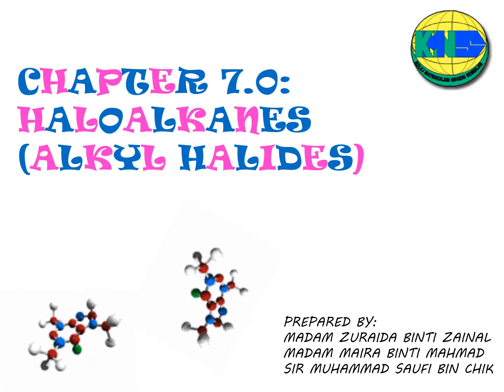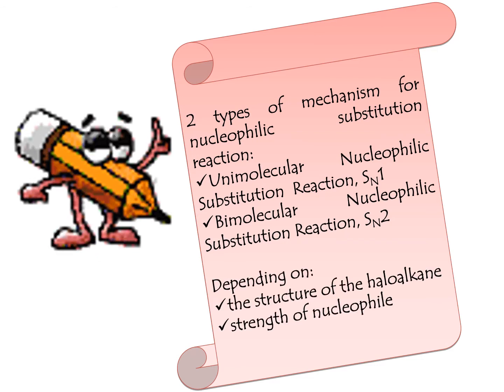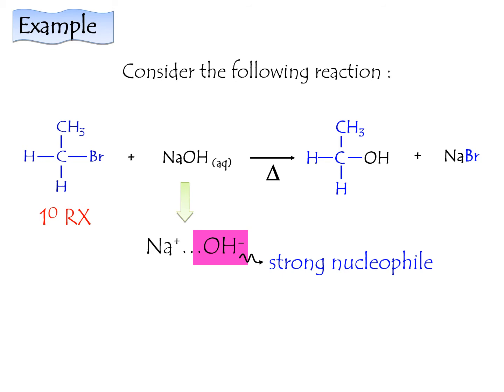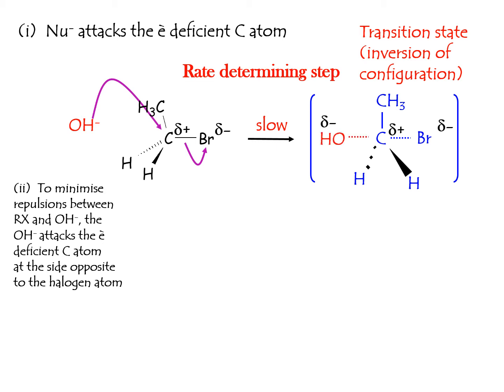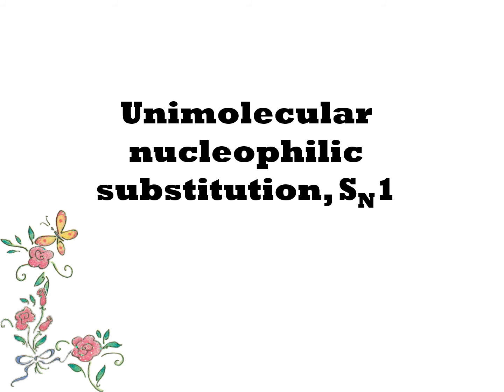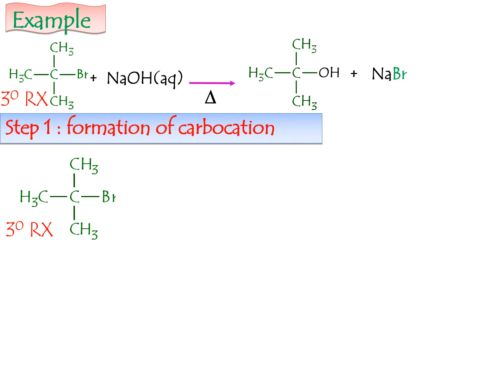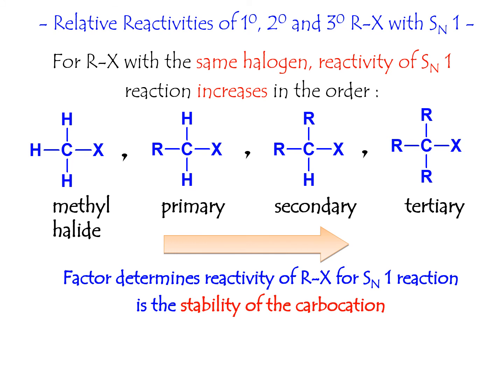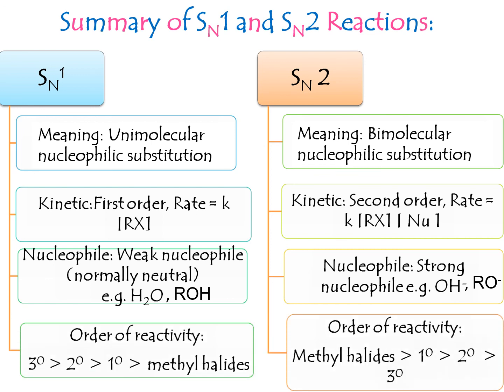7.2 Chemical Properties of Haloalkanes Part 2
7.2 Chemical Properties of Haloalkanes Part 2
Chapter 7.0 Haloalkanes (Alkyl Halides)